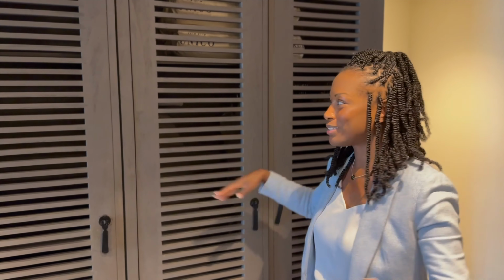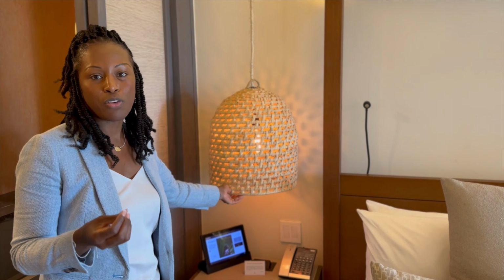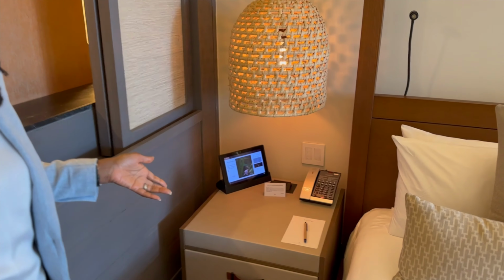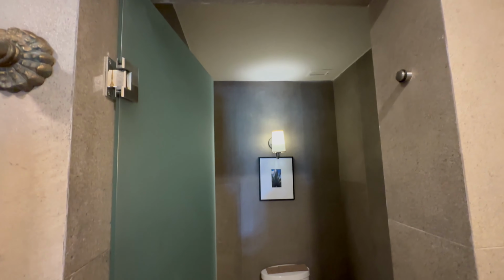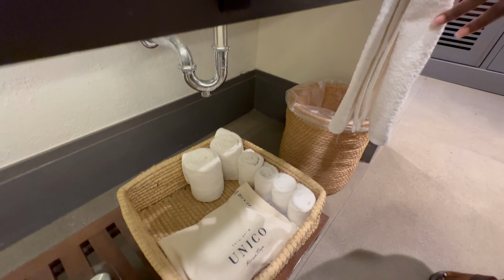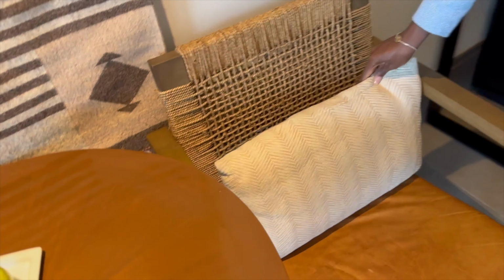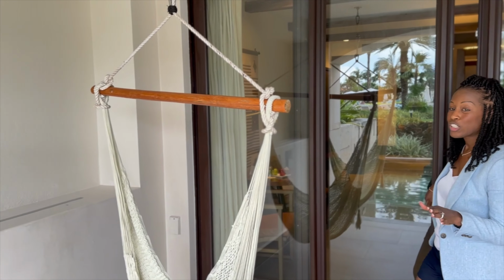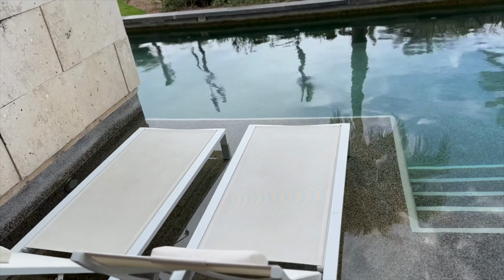Discover Unico 2087’s Swim-Up Room!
Step into luxury as Lisa takes you on an exclusive tour of the Swim-Up Room at the breathtaking Unico 2087 Riviera Maya. From the moment you enter, you’ll experience the perfect blend of modern design and natural beauty, crafted for ultimate relaxation.

In this video, Lisa showcases the stunning swim-up suite – where stepping out of your room takes you directly into a tranquil pool surrounded by lush gardens. Watch as she highlights the room’s elegant décor, luxurious amenities, and personalized touches that make this resort truly unique. From the spacious bathroom with a rain shower and deep soaking tub to the plush king-sized bed, every detail is designed for comfort.

Enjoy a private tour of the outdoor patio, complete with a comfortable seating area for lounging by your pool, and imagine yourself sipping a tropical cocktail while basking in the Riviera Maya sunshine. Lisa also shares insights into the exclusive in-room options, and the on-site cultural experiences that make Unico 2087 more than just a hotel—it’s a full luxury experience.

Whether you’re planning a romantic getaway, a honeymoon, or simply looking for a serene escape, this tour will give you all the inspiration you need to book your stay at Unico 2087. Don’t miss out on experiencing the perfect mix of luxury and relaxation at this adults-only resort in the heart of Riviera Maya!